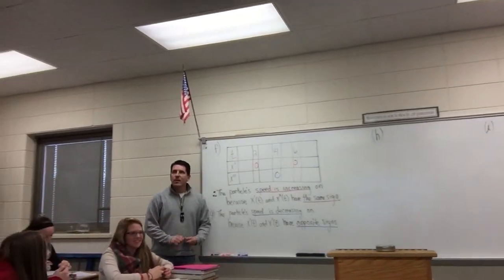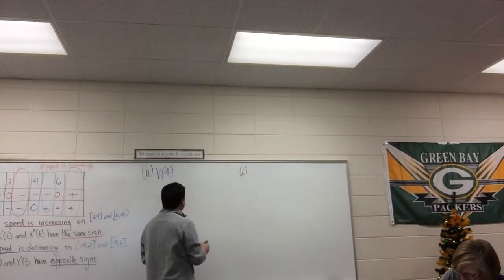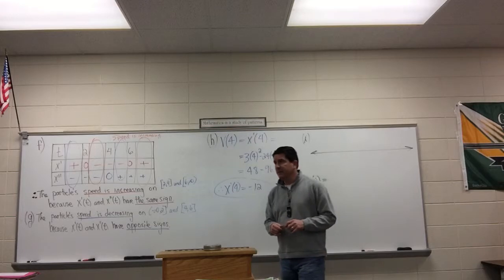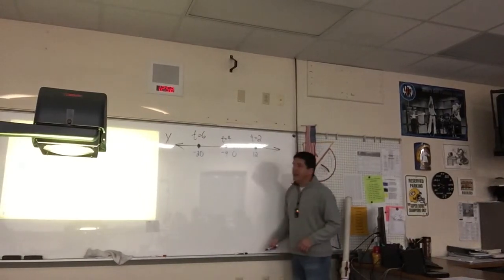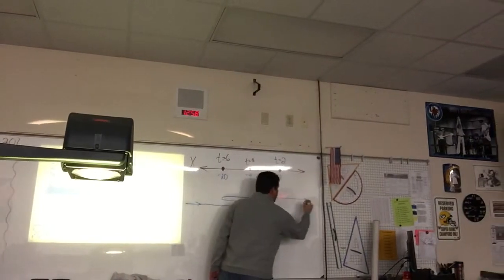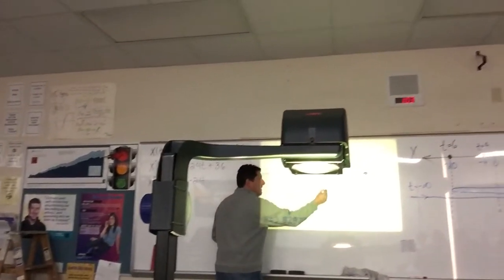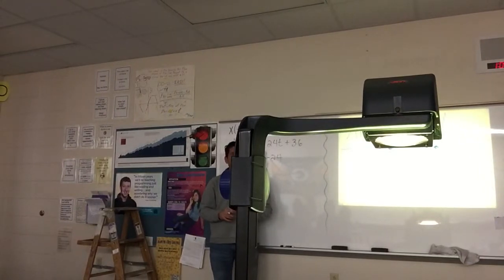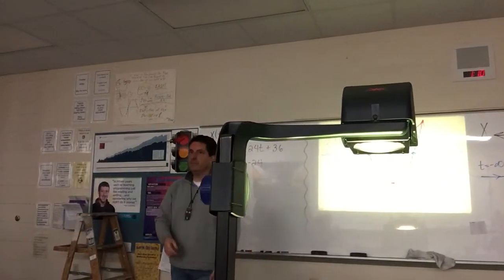AP Calculus Unit 3 - Rectilinear Motion (Continued) 12/15/15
Here we learn more about rectilinear motion. Join us in more examples!